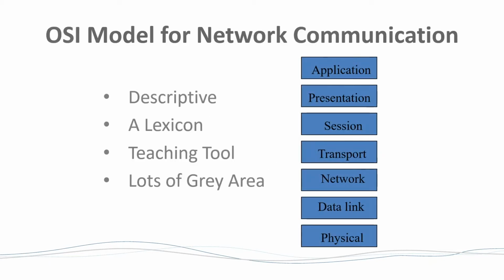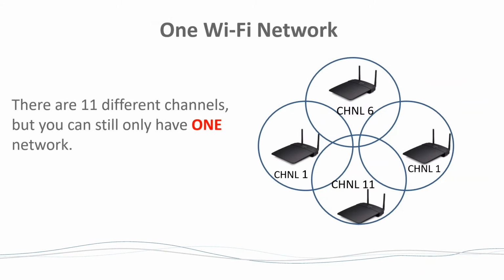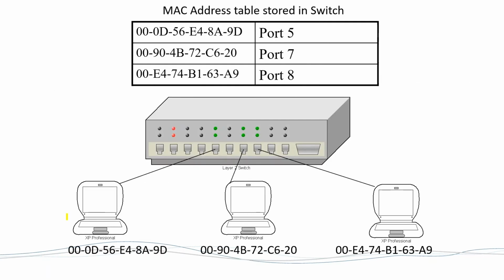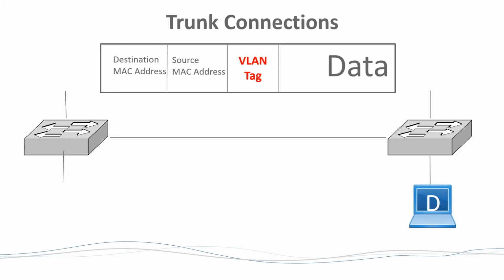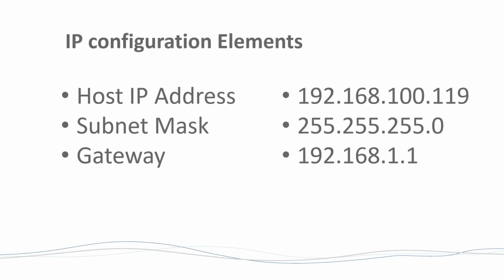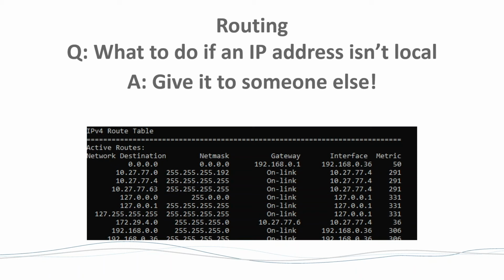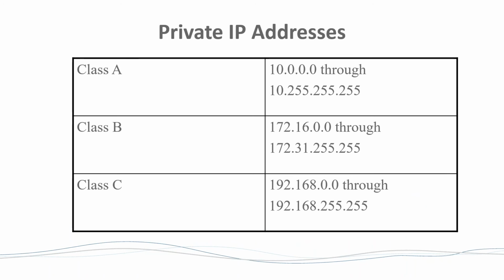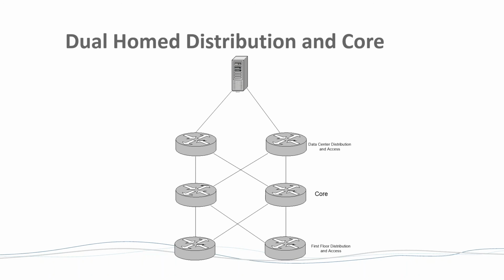Networking Principles for Medical Devices – Layer 1-3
This presentation is designed to help attendees better understand practical information about the media (layer 1) used for devices
to communicate and the inherent benefits and limits of their use in hospital environments. Topics will also include a review of layer 2 to include virtual LANs and spanning tree protocol. An introduction to layer 3 will also be discussed in the use of multicast and TCP sockets across the wide area networks in hospitals.

Presented by David Myers, Senior Technology Fellow, Spacelabs Healthcare